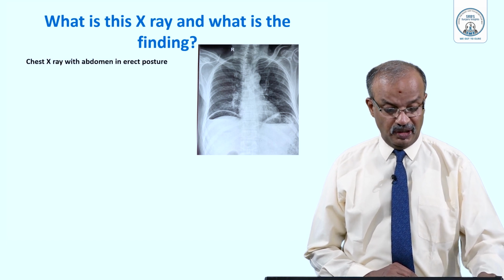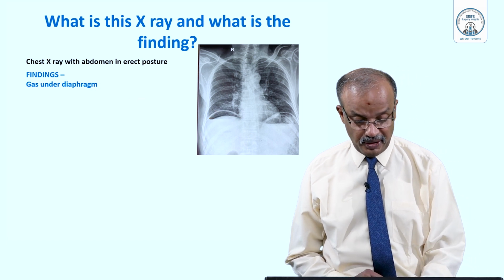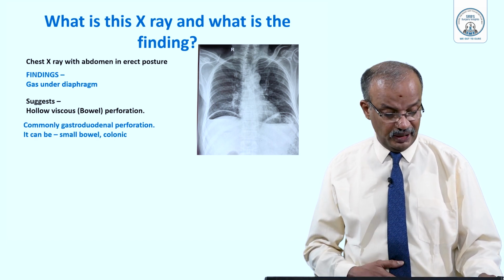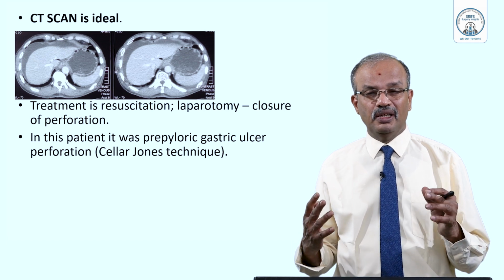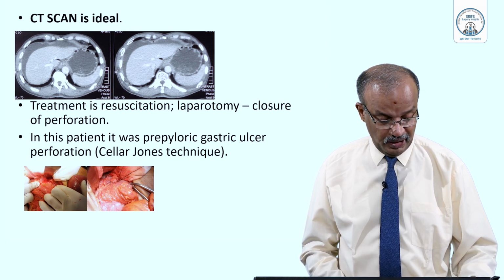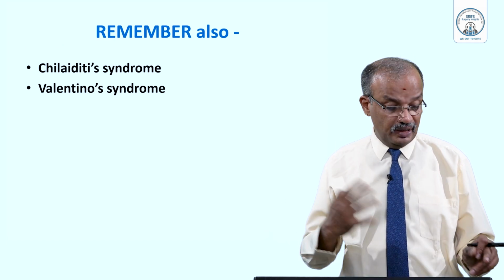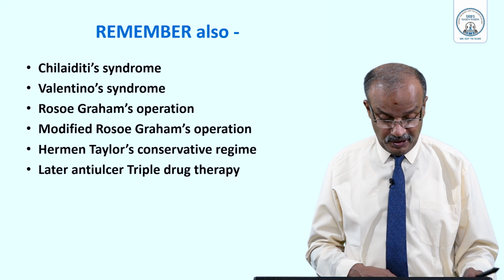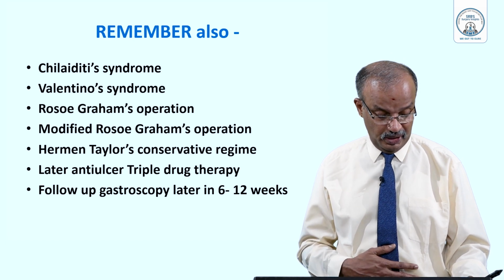Gas Under Diaphragm by Dr. SRB | Image Discussion | Dr. Srirama Bhat